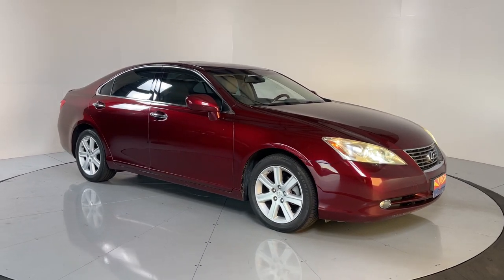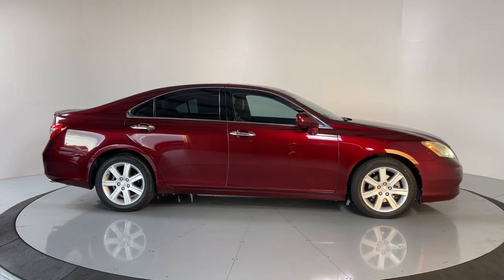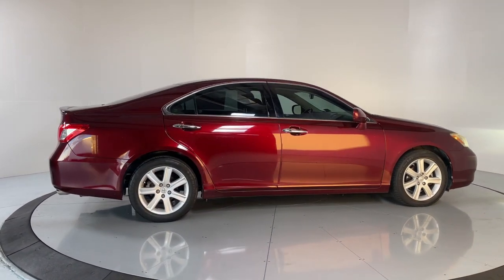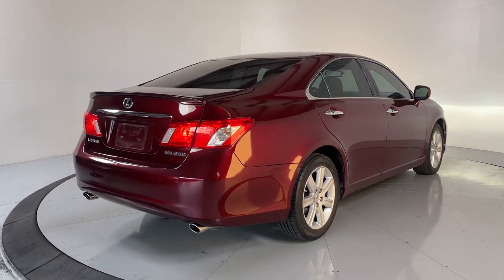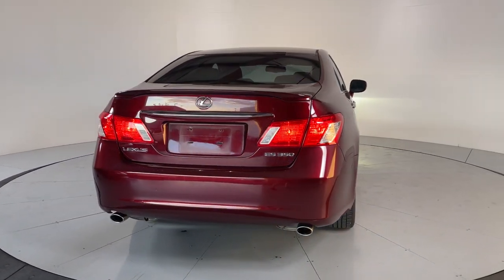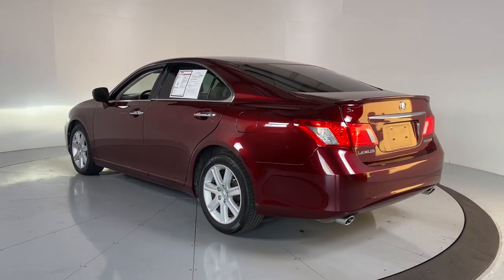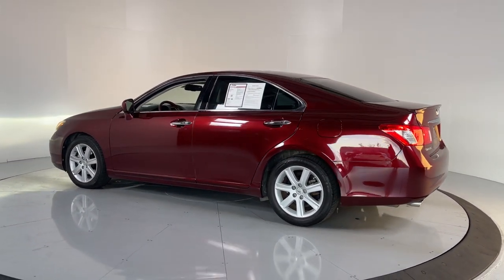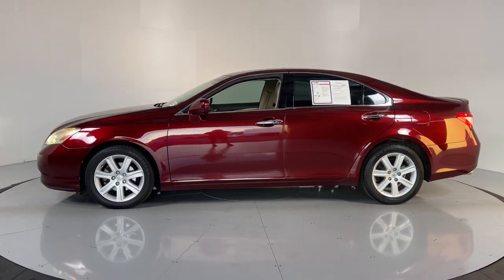2007 Lexus ES Prescott, Flagstaff, Phoenix, Bullhead City, Havasu, AZ PT4591B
Royal Ruby Metallic Used 2007 Lexus ES available in Prescott, Arizona at Findlay Toyota Prescott. Servicing the Flagstaff, Phoenix, Bullhead City, Havasu, AZ area.

CLEAN CARFAXbr1 OWNERbrbrBluetooth, Alloy Wheels, Sunroof/Moonroof, Power Seats, Heated/Cooled Seats/Heat Package, Memory Package, Audio Package, Leather Seats, Cashmere w/Perforated Leather Seat Trim or Perforated Semi-Aniline Leather Seat Trim, 8 Speakers, AM/FM 6-Disc In-Dash CD Changer, Auto-dimming Rear-View mirror, Bluetooth Audio, Electrochromic Reverse-Tilt Exterior Mirrors, Heated & Ventilated Front Seats, Key Fob-Activated Memory, Perforated Leather Seat Trim, Power moonroof, Premium Package.brbrWelcome to Findlay Toyota in Prescott. All of our cars are hand picked and inspected for your piece of mind. This Lexus is equipped with the following options:brbrCARFAX One-Owner. Clean CARFAX.brbrbr21/30 City/Highway MPG FWD 6-Speed Automatic Electronic Reviews:br  * The ES 350 offers a lot of luxury at what has to be considered a very reasonable price. You also get the proven dependability of a Lexus product with even more features and conveniences than on the previous model. Source: KBB.com